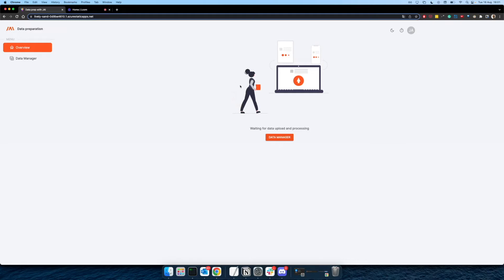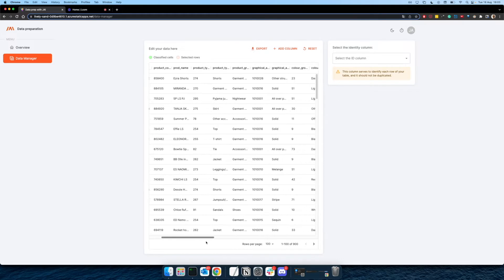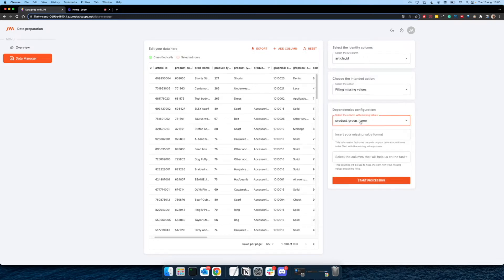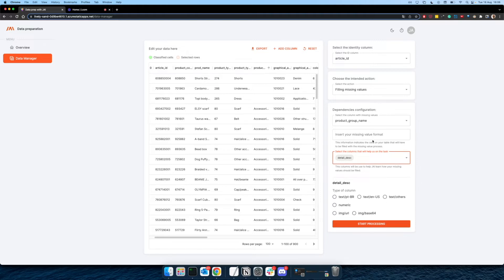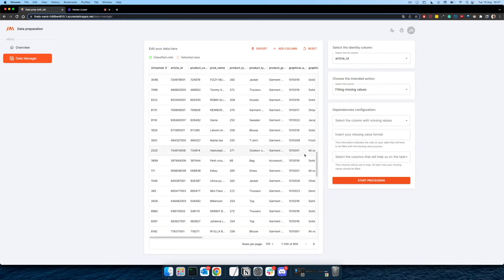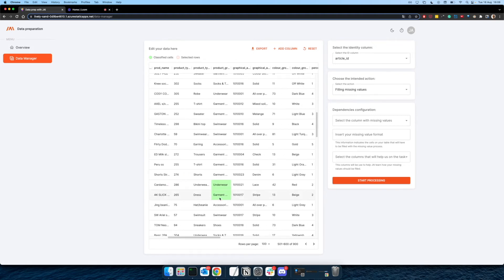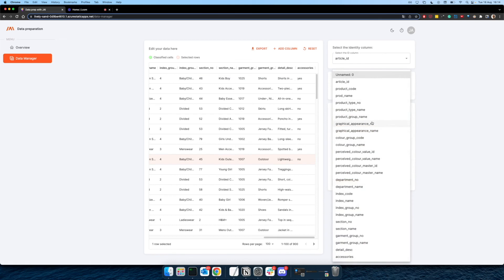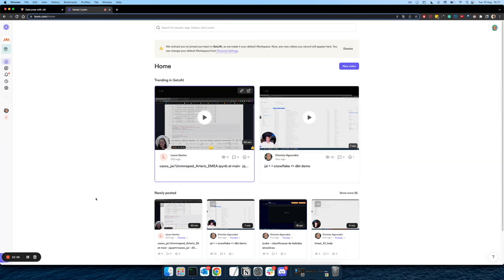JAI Demo MLOps Fill Missing Values + Data Enrichment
In this video, Izabella showcases how easy it is to use JAI to fill in missing information in tables and enrich it with new classifications.

Try it now for free at app.getjai.com !